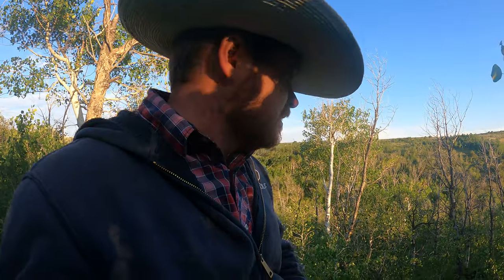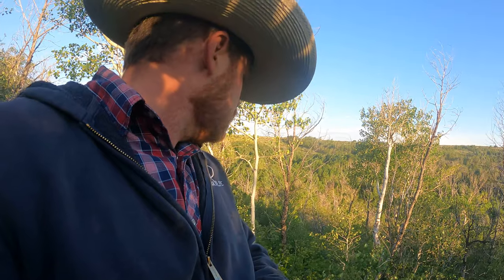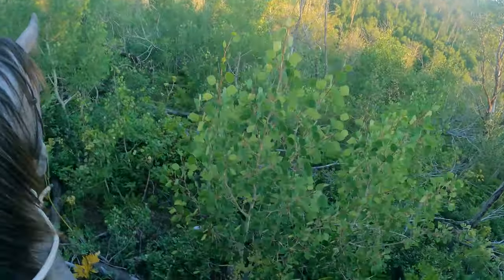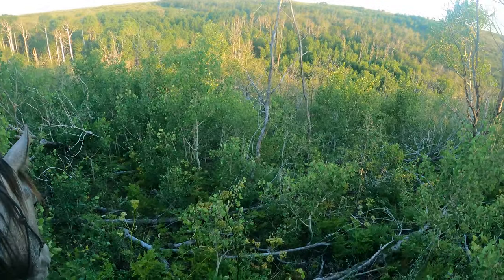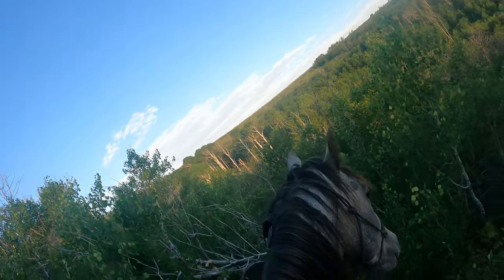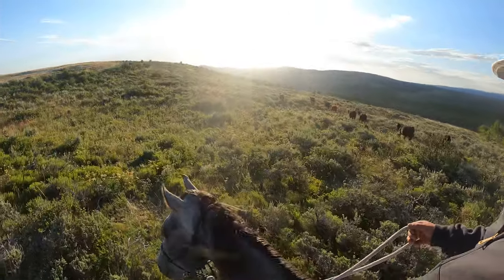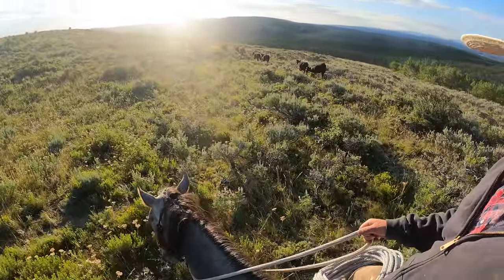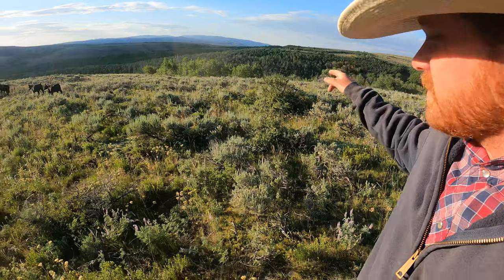Doctoring Cattle in the Corrals! Get Short Ep. 34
Use code: EDUtrial and get a free week of all our instructional videos!

Doctoring in huge pastures can be difficult, doctoring in small corrals can also be difficult. Great teamwork goes such a long way when working in all these different conditions!